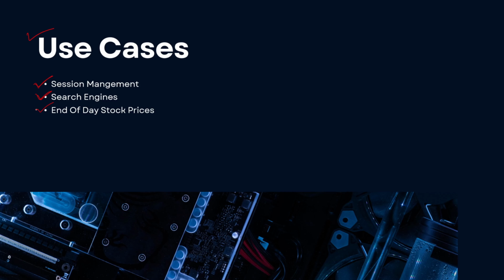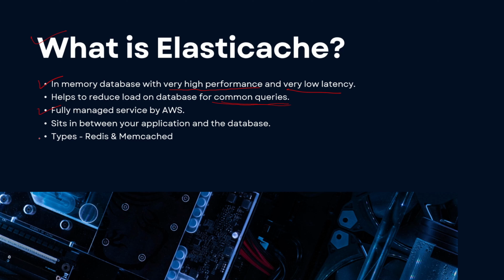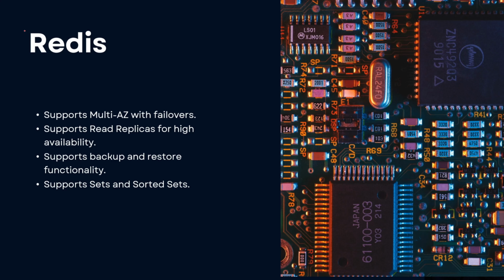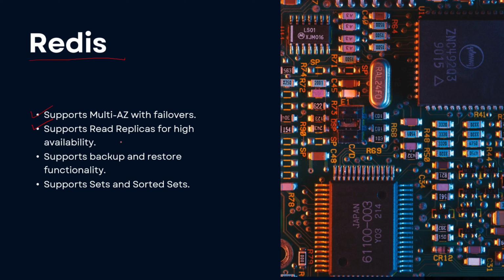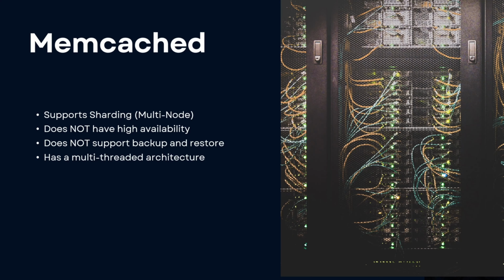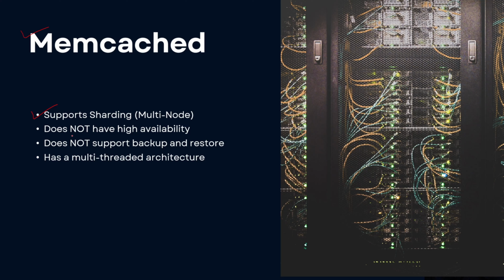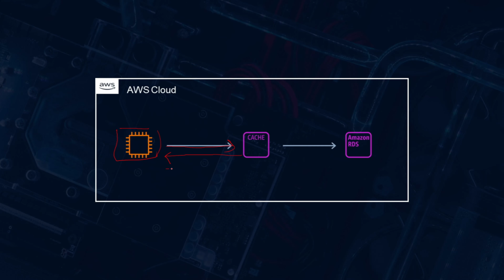Amazon ElastiCache Overview: In-Memory Data Store for Redis and Memcached | AWS For Everyone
📝In this video, we’ll provide an overview of Amazon ElastiCache, AWS’s fully managed in-memory data store service that supports both Redis and Memcached. You'll learn how ElastiCache can improve the performance of your applications by caching frequently accessed data, reducing latency, and handling high-throughput workloads. This overview will help you understand the key features, benefits, and use cases of ElastiCache for building high-performance, scalable cloud applications.